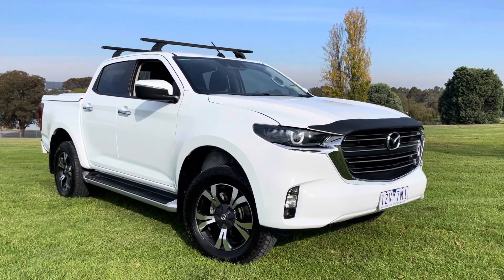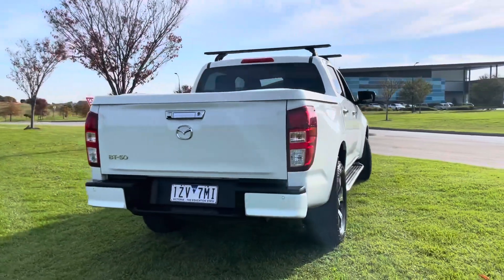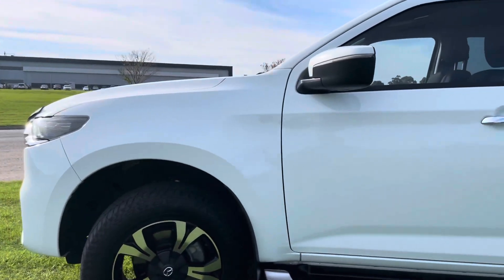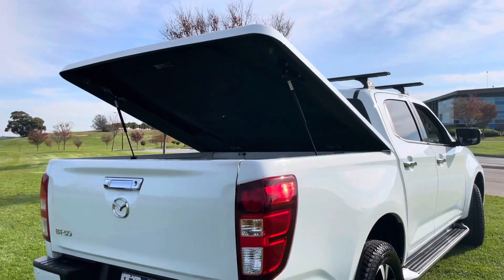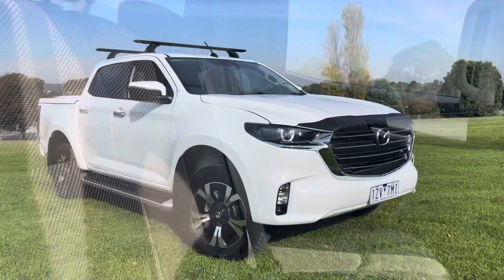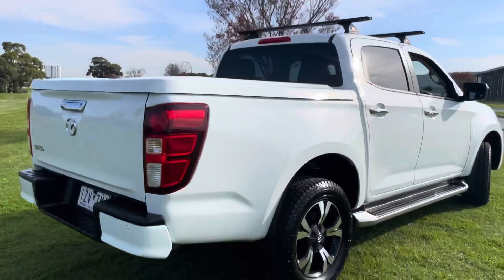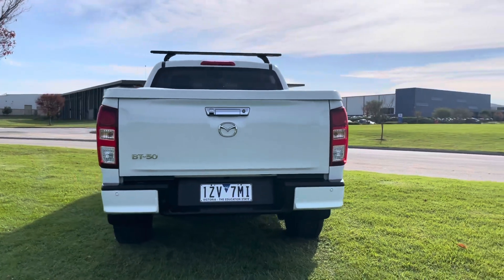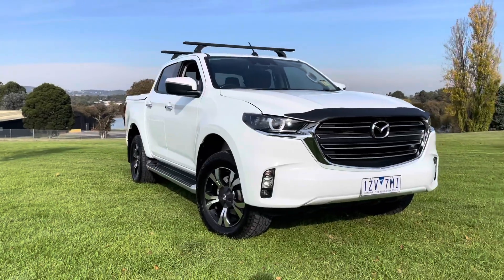Mazda Bt50 XTR